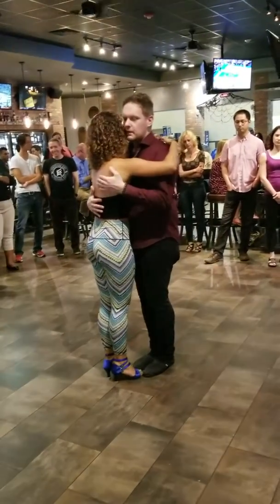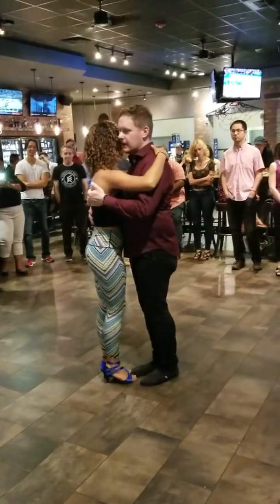Kizomba beg lesson with Iolani 10/10